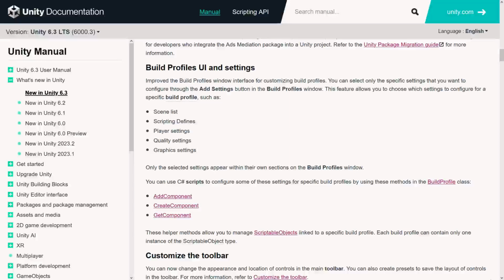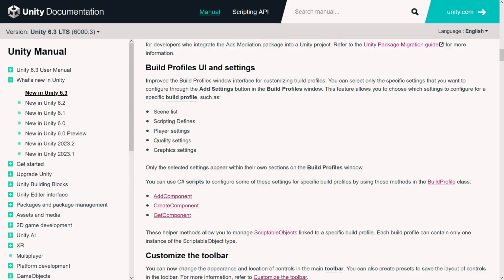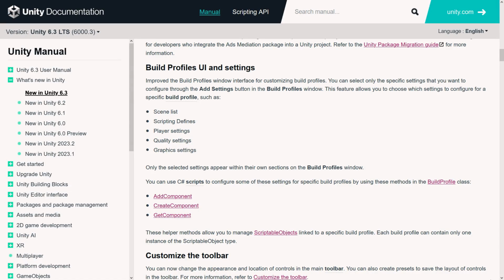New In Unity 6.3: Build Profiles UI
What's new in Unity 6.3: Build Profiles UI